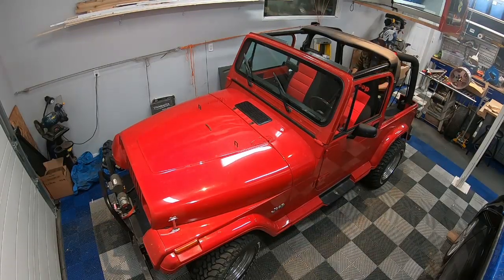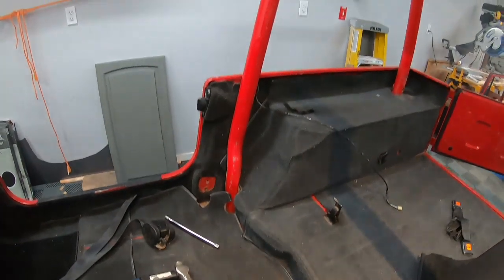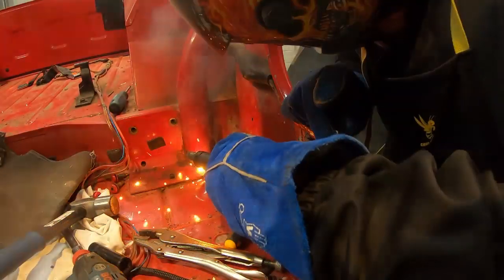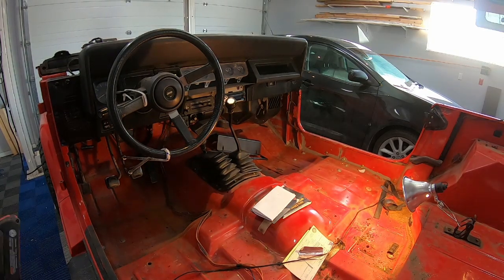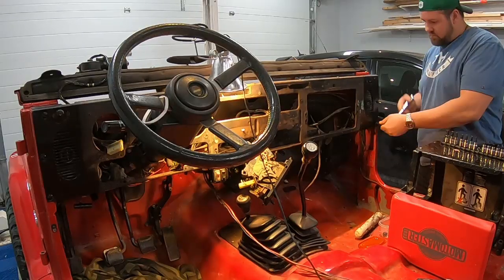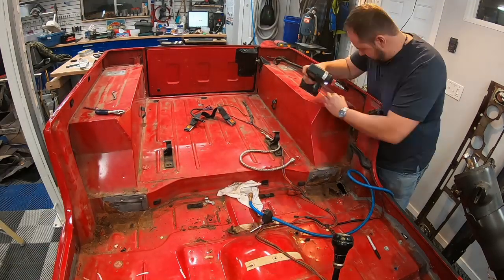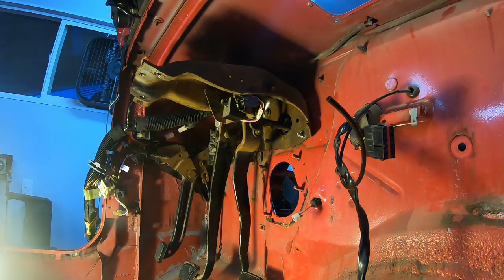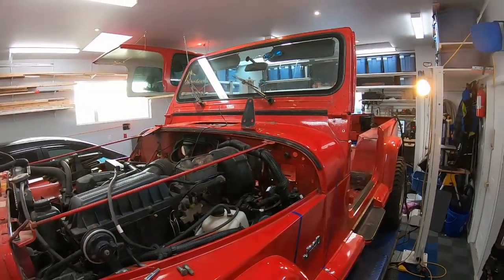Jurassic Jeep #73 - Video 1 - Interior Removal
This is a complete tear down step-by-step video of removing the interior of my Jeep YJ.  This includes the seats, carpets, ventilation, electronics, steering column, dash, glove box, pedals and wiring.  From soup to nuts